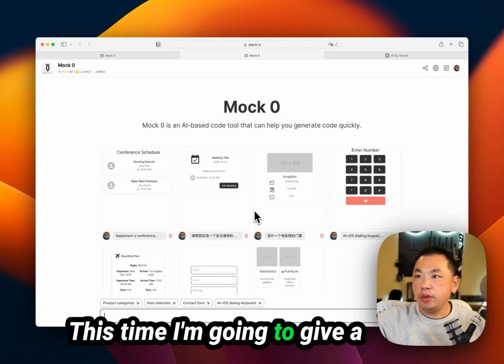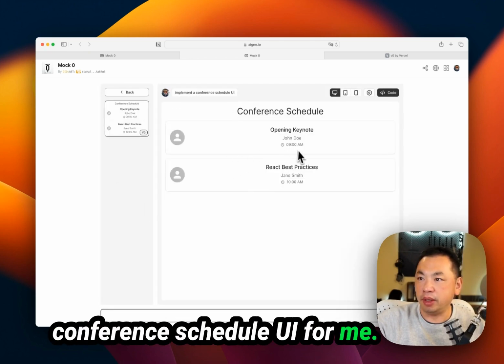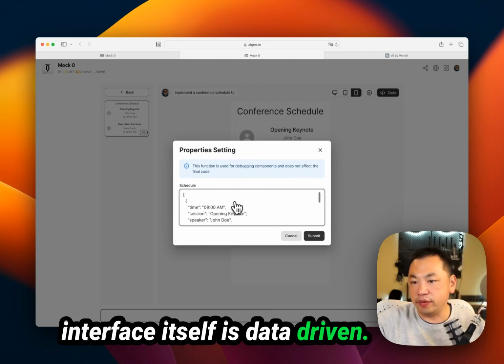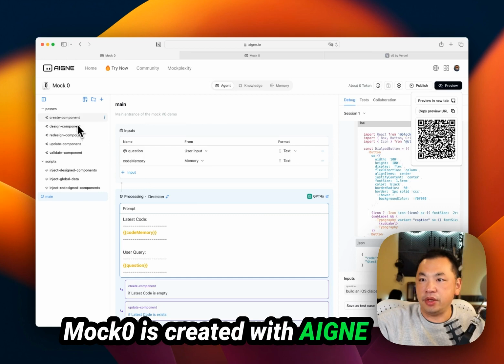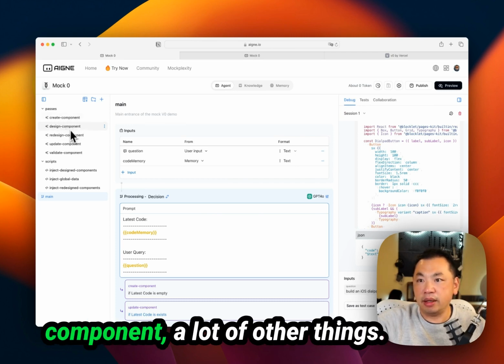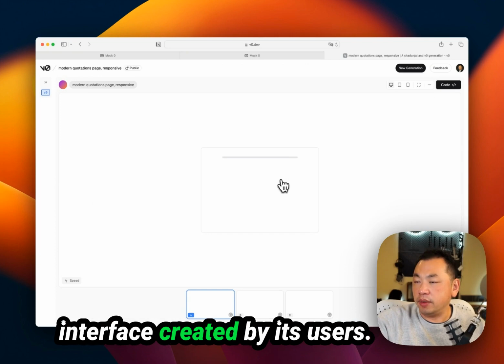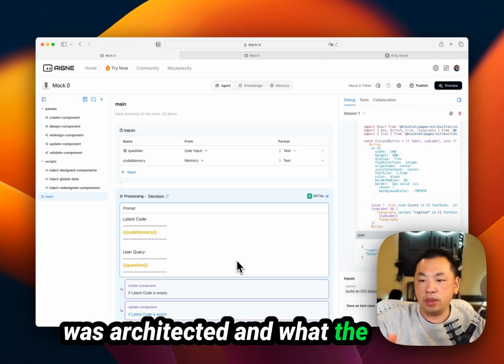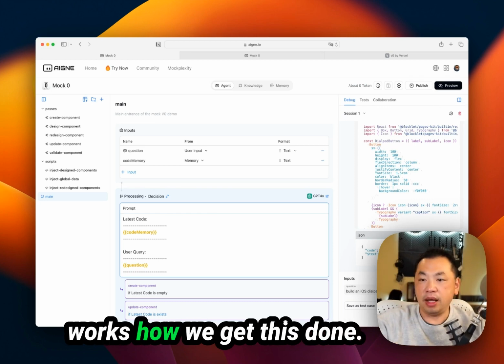Building Mock0 with AIGNE - Part 1